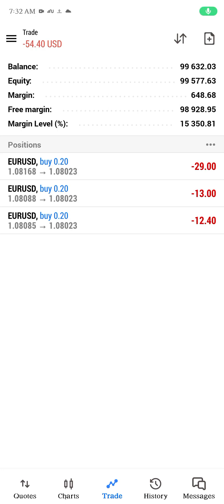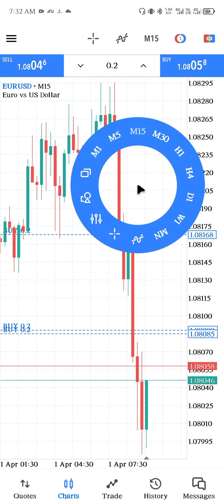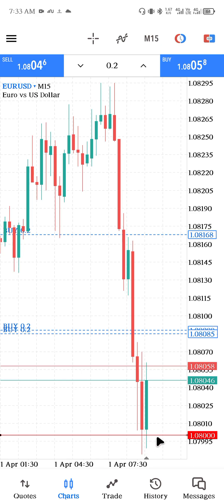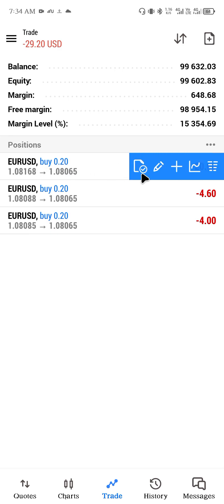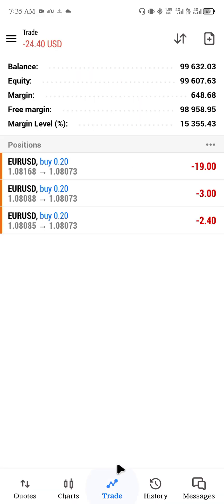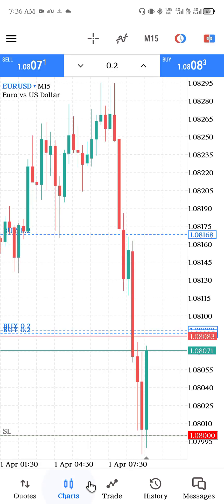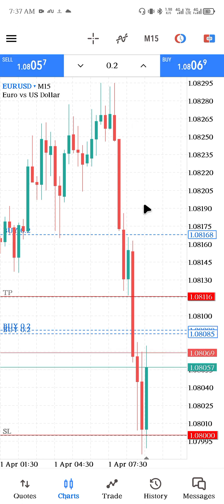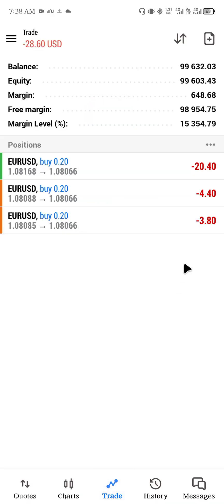How to add multiple take profit and stop loss at once in mt5 & mt4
This video we showed how you can add multiple take Profit and stop loss at once in MT5 and mt4, watch the video to the end and follow the steps here, if you have an comment, you can drop it in the comment section.